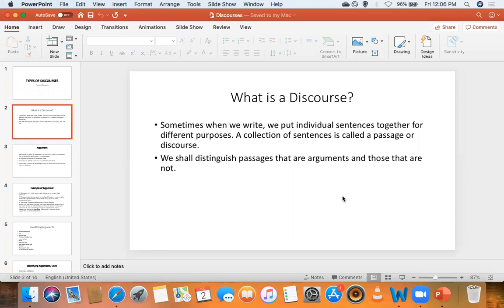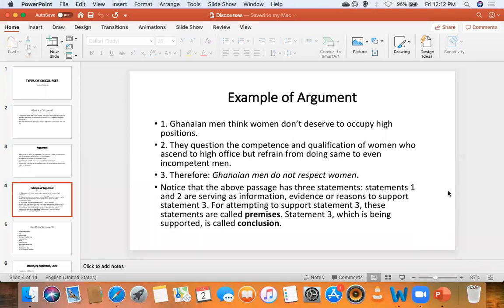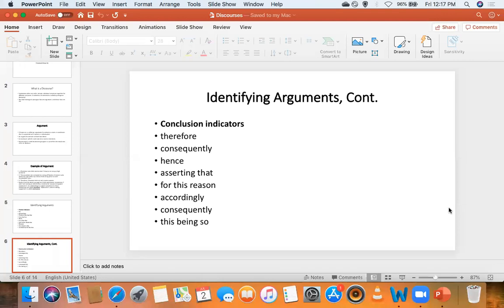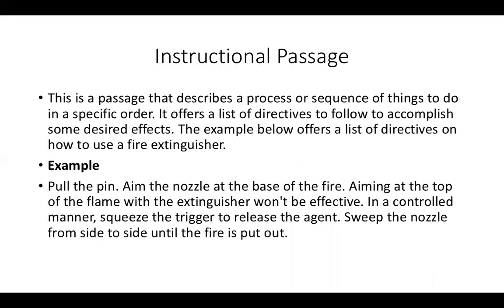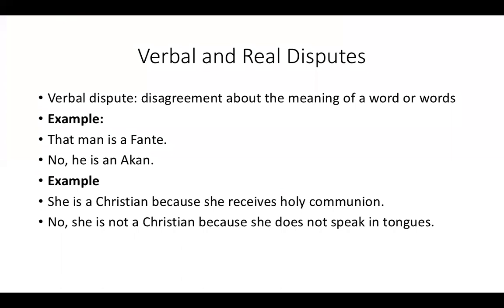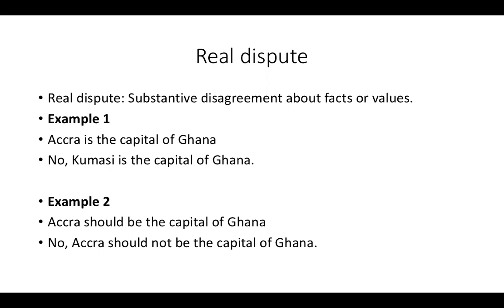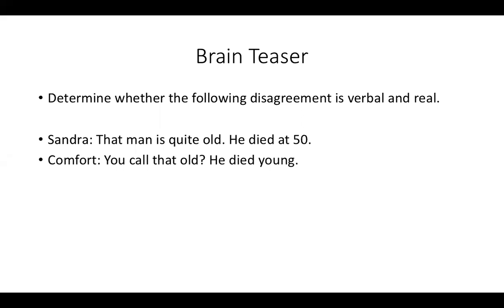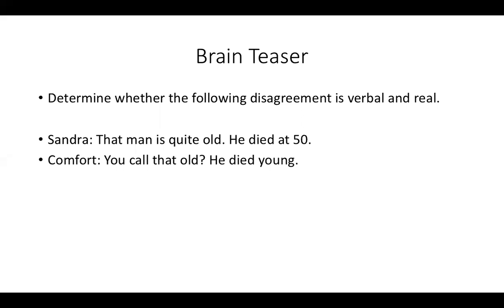Types of Discourses (Group 8 Main Campus 2nd Sem 2020-2021)